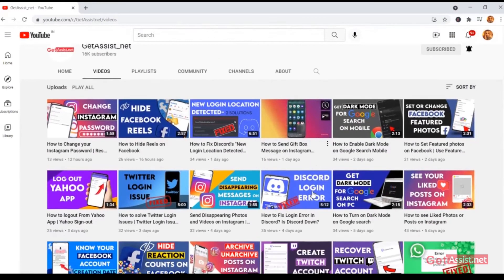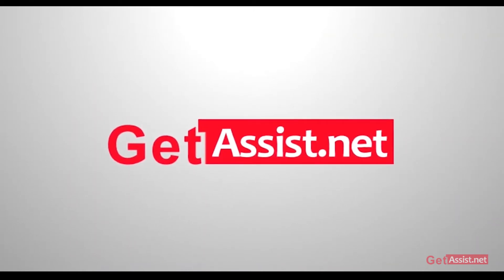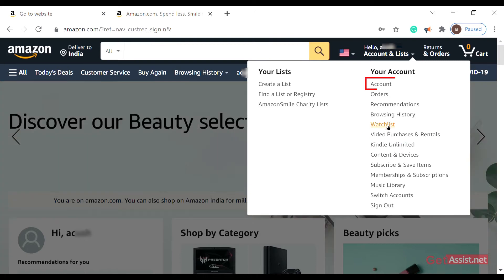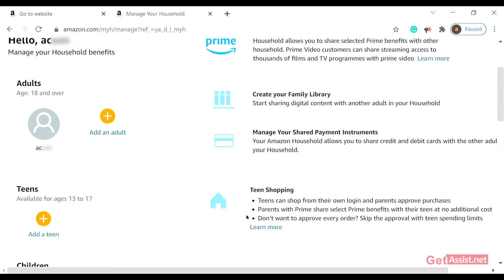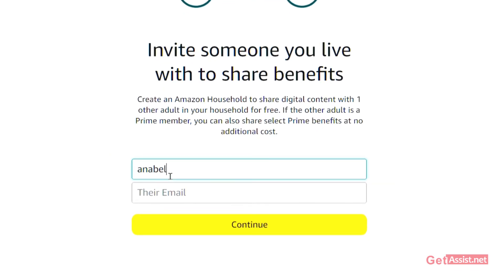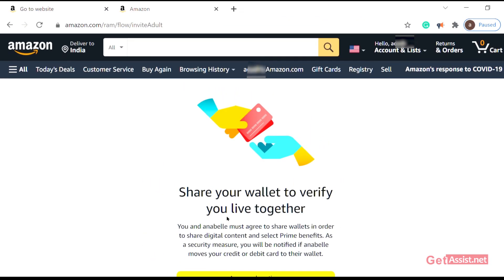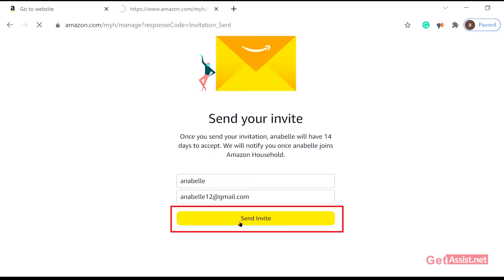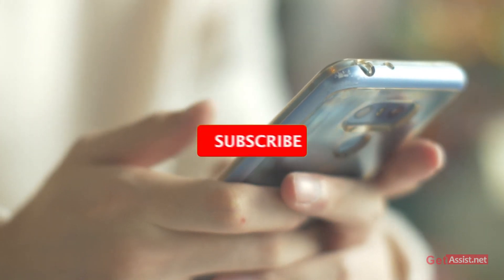How to Setup Amazon Household Account (2021)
In this video, I have covered Amazon household and if you want to set up Amazon Household for yourself then this video is for you because I have also shown the complete tutorial for that.